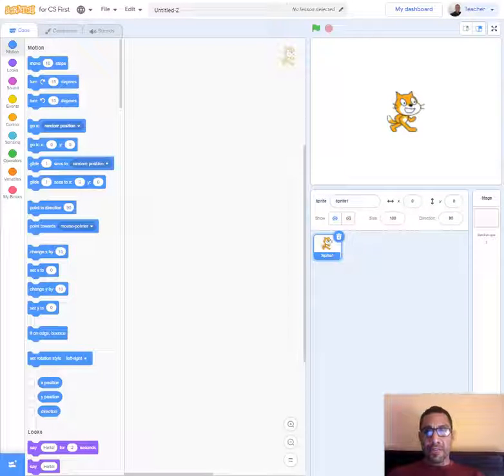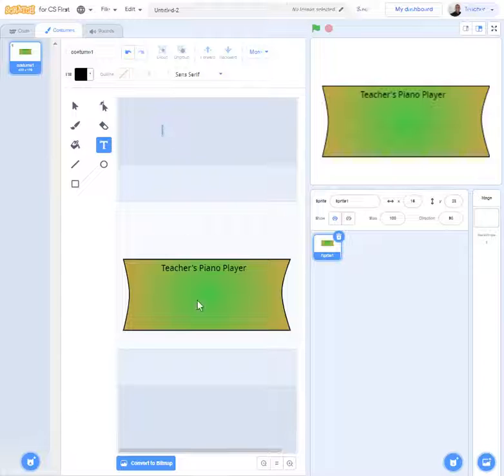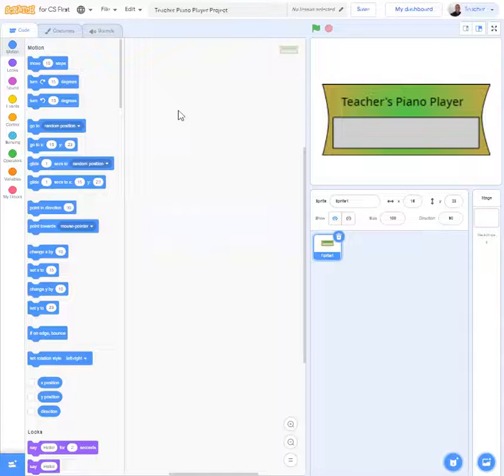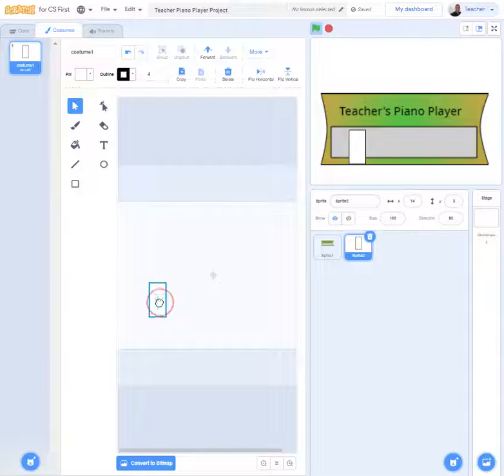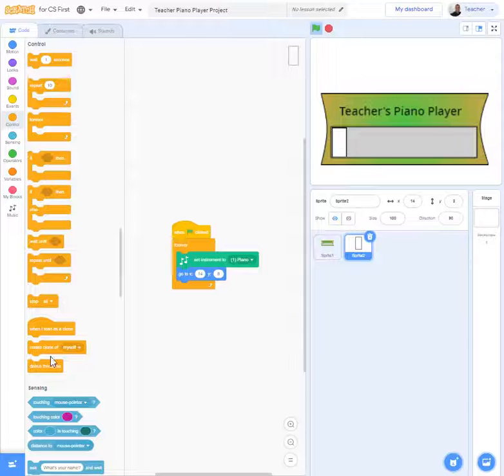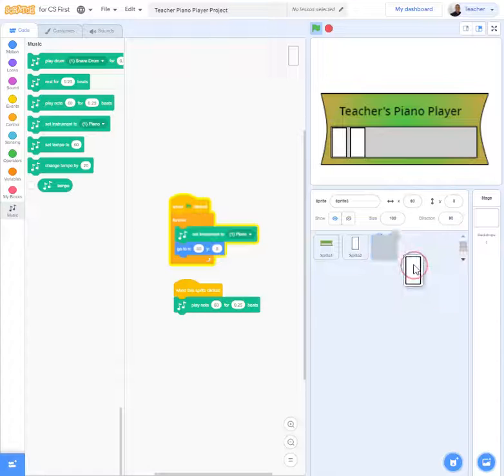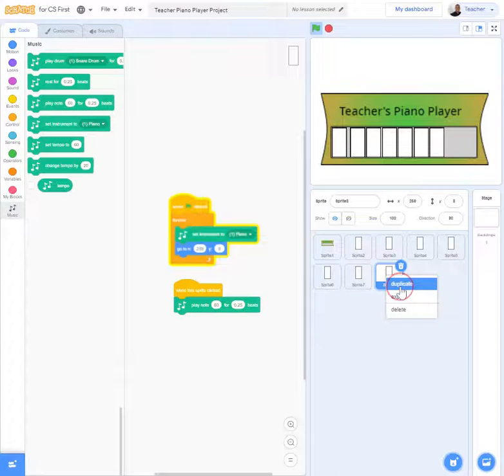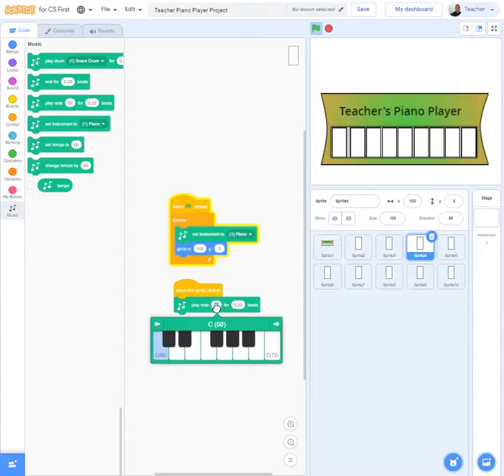Scratch for CS First Piano Project Video #2